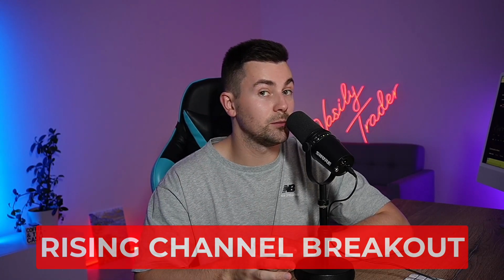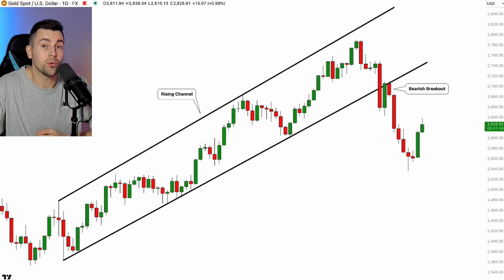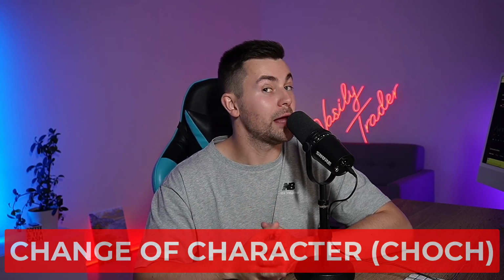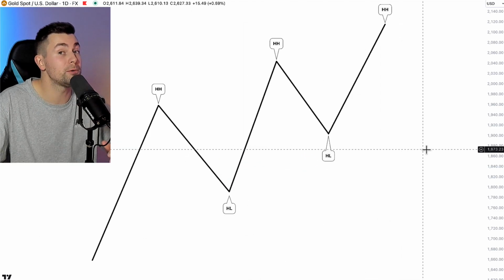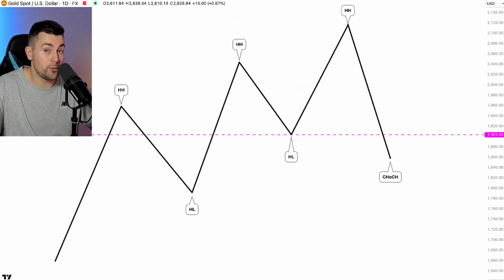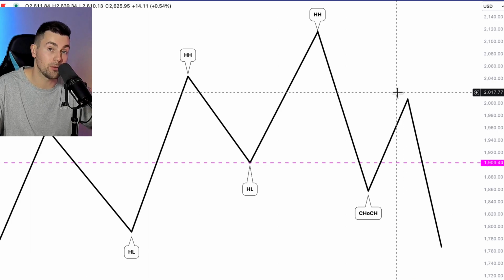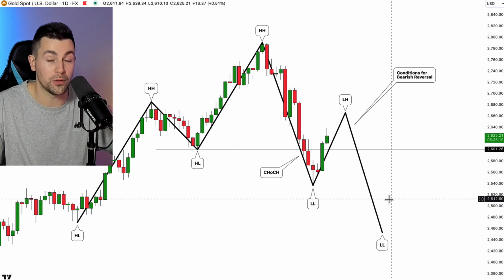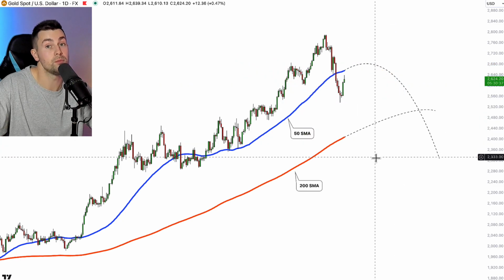4 Efficient Strategies to Identify a Bearish Reversal in Gold Trading with Technical Analysis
How to identify a bearish reversal on Gold?
How to spot a violation of a bullish trend and start of a new bearish trend.
Learn 4 best reversal strategies for Gold trading.
Discover a strong bearish XAUUSD signal with price action chart patterns.
Learn an accurate Smart Money concept signal based on Change of Character.
Find out how to predict a bearish movement in Gold trading with Moving Average technical indicator.

00:00 - Best Bearish Signals Gold
00:16 - Strength
00:31 - Time Frame
00:44 - Bearish Signal 1
01:46 - Bearish Signal 2
02:47 - Bearish Signal 3
04:50 - Bearish Signal 4
05:35 - Perspective